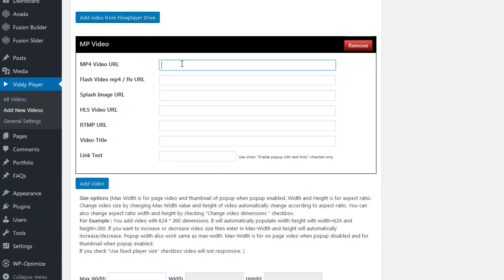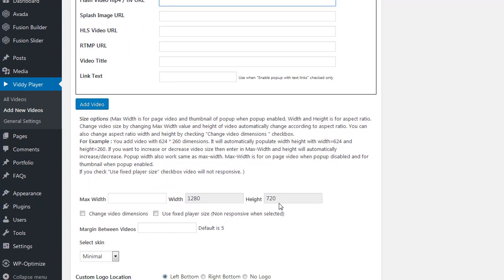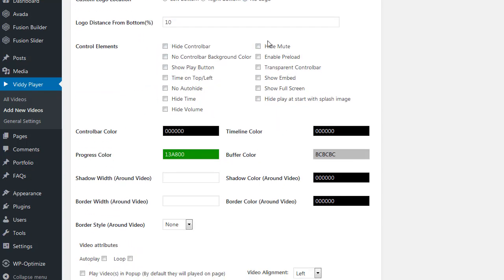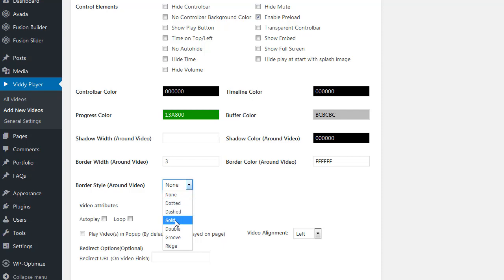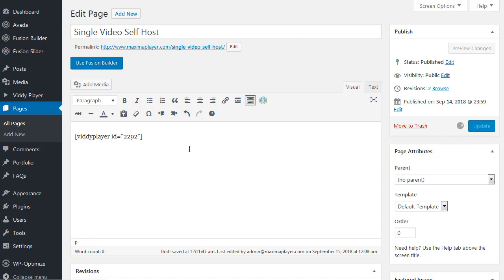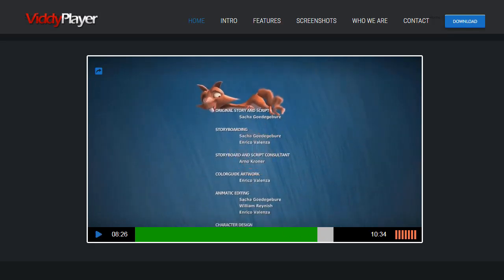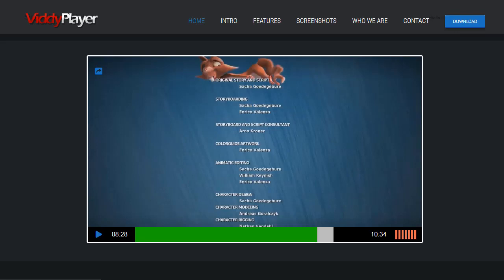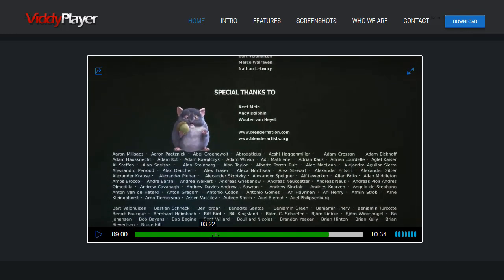Viddy Player - How to create a beautiful single Self Hosted Video